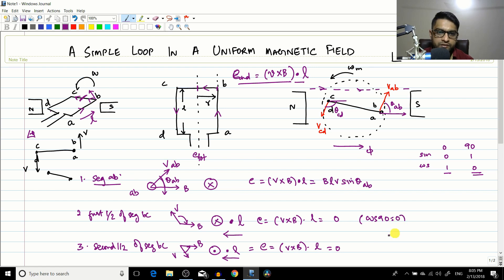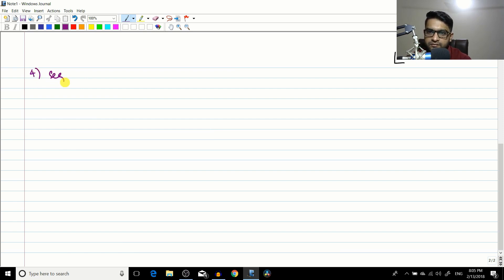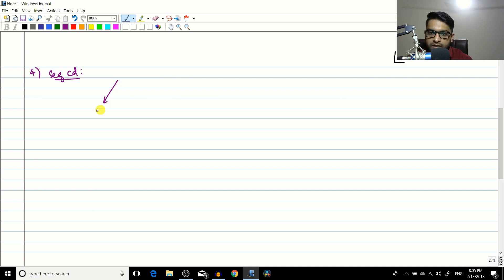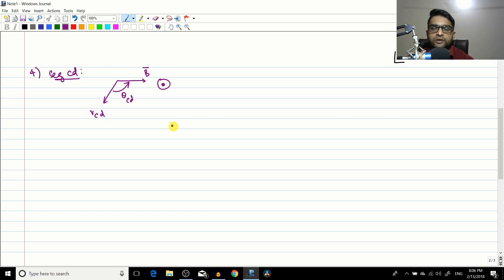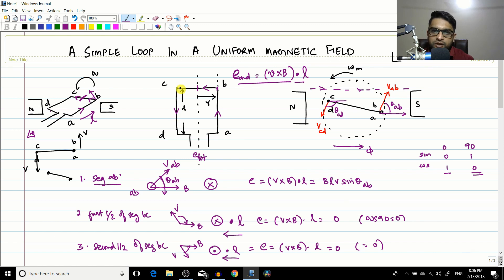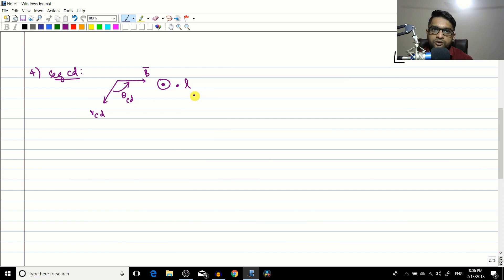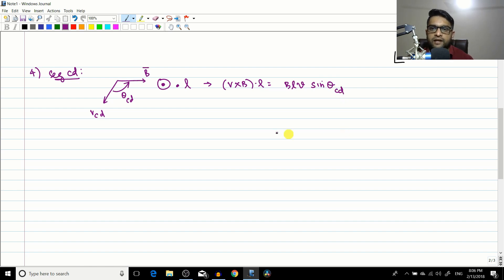#2 AC machinery fundamentals - Simple loop in a uniform magnetic field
Lets start ac machinery fundamentals by revisiting an old concept from DC machines, a simple loop generator and emf induced.